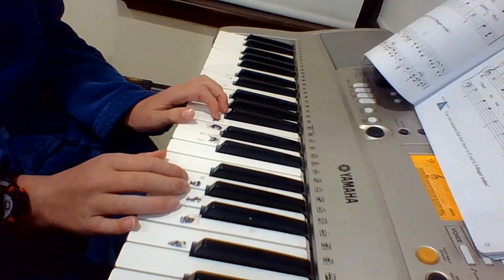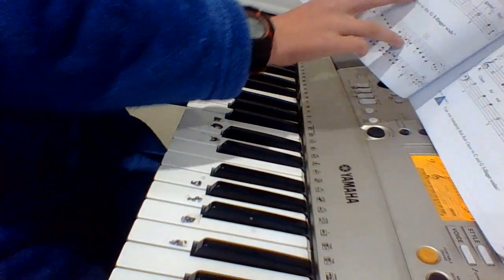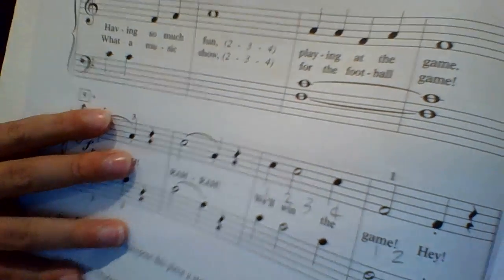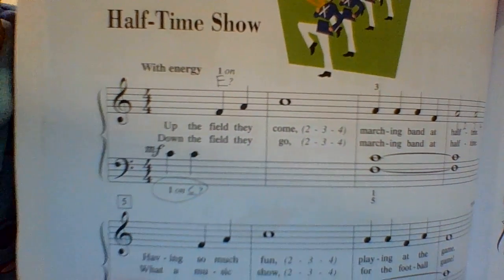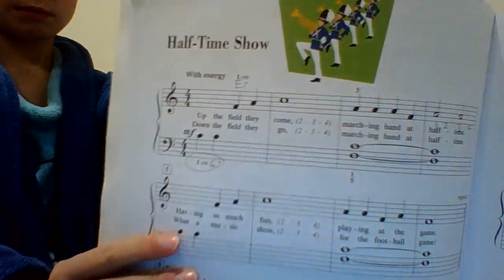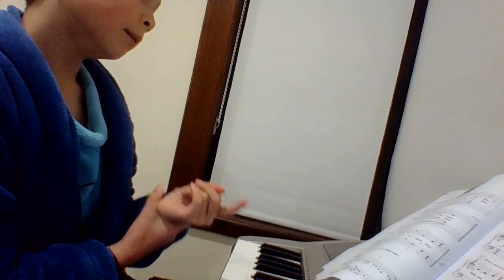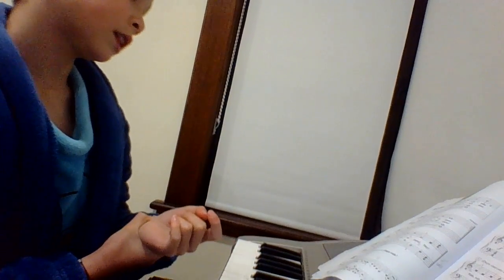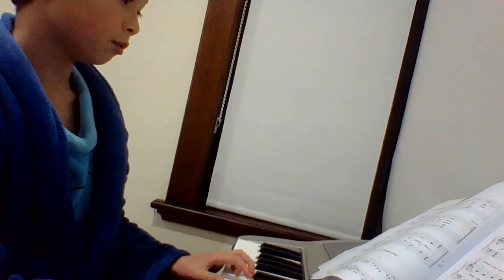Half Time Show [Keyboard series]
This vid may be low volume
so put it to the volume that u can hear with.